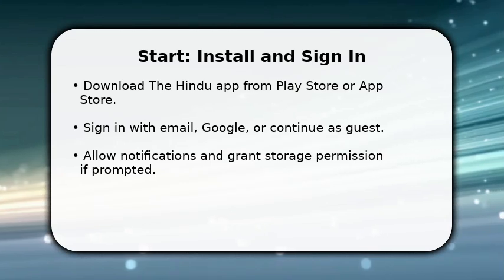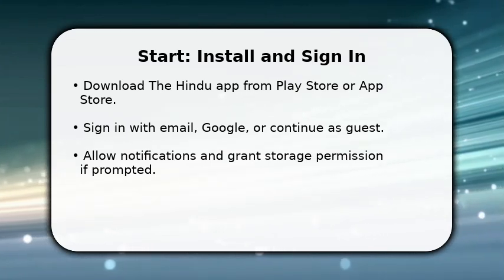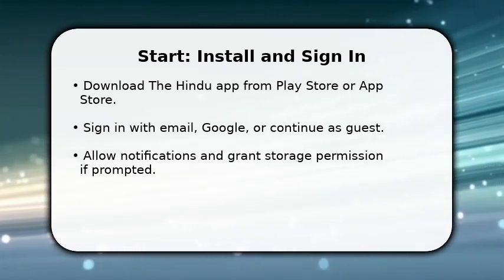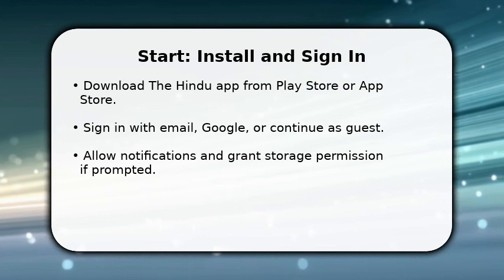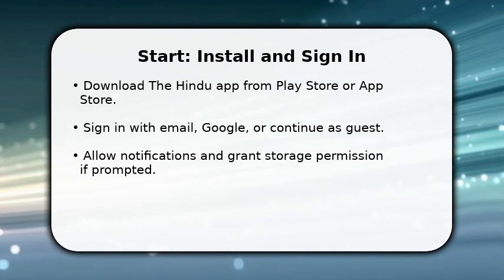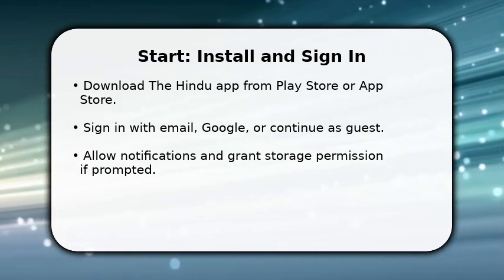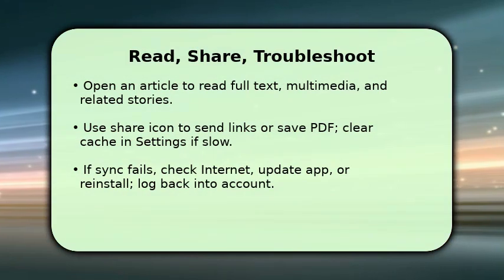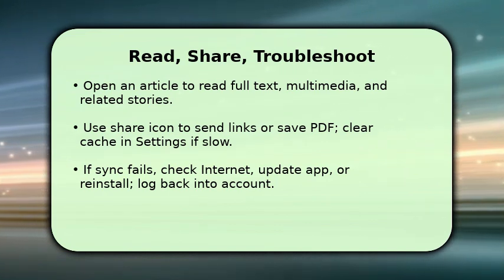How to Use the Hindu Newspaper App (easy Method)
Discover the simplicity of accessing Hindu news on your smartphone. This video guide walks you through using the popular Hindu newspaper app with ease, ensuring that even tech novices can stay informed about current events in India.